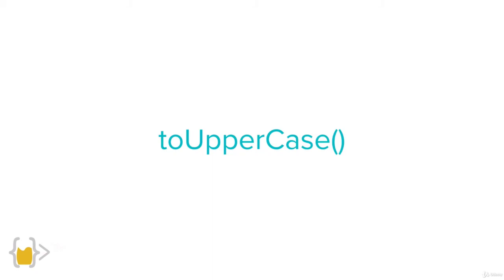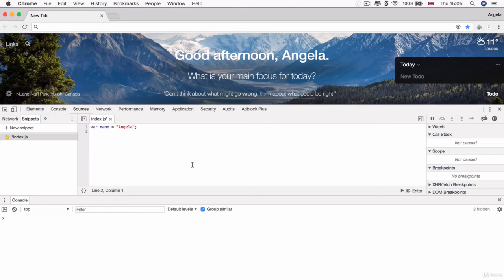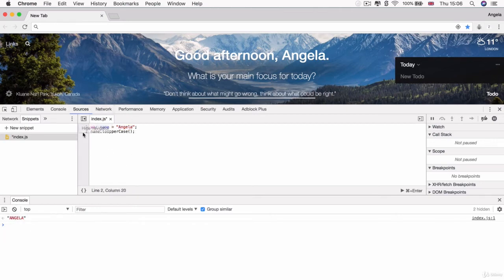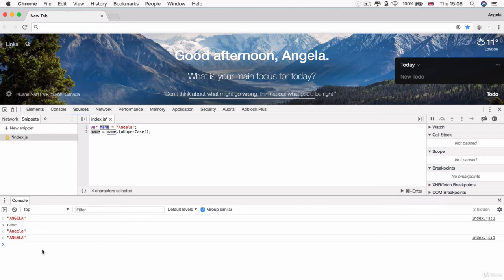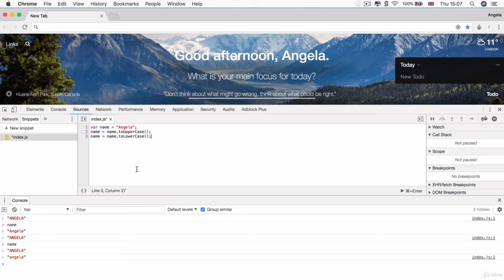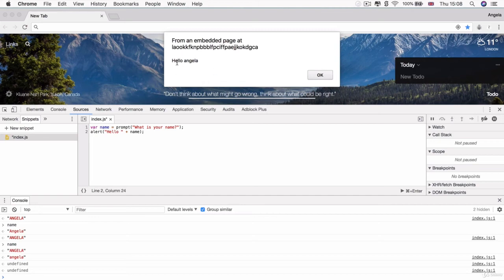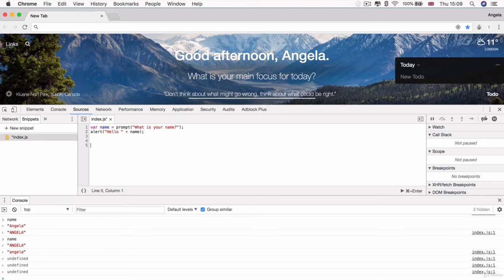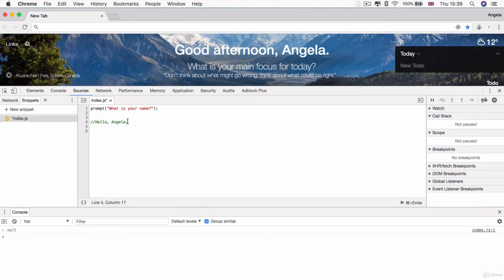Chapter - 8 || Introduction To Javascript || Challenge Changing Casing in Text || #79